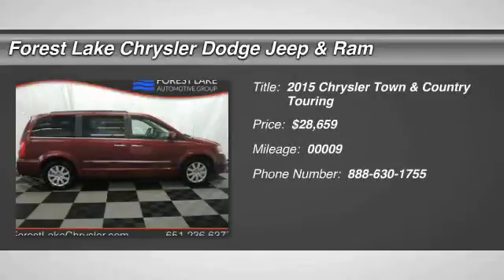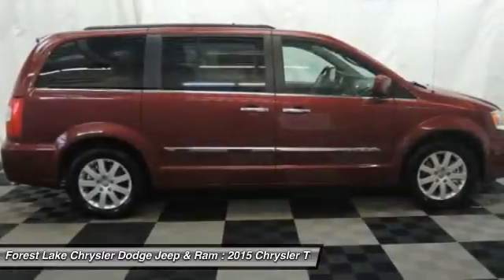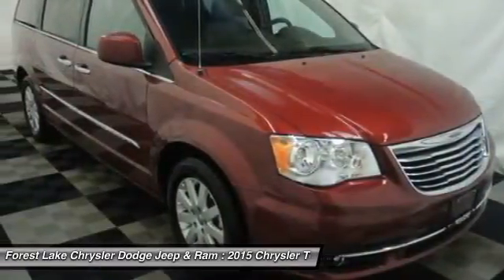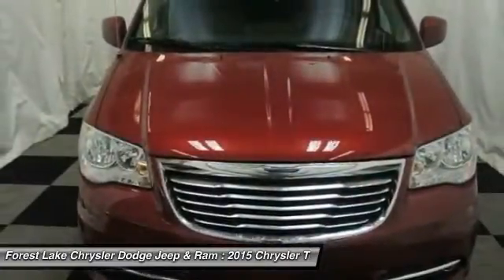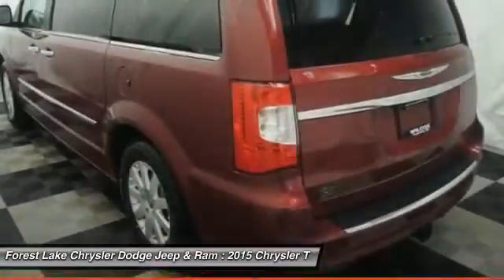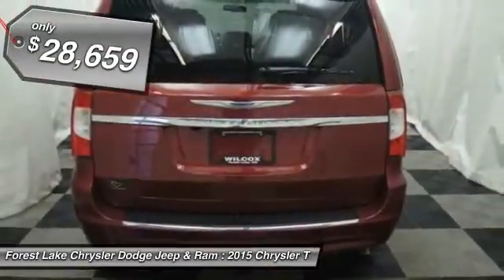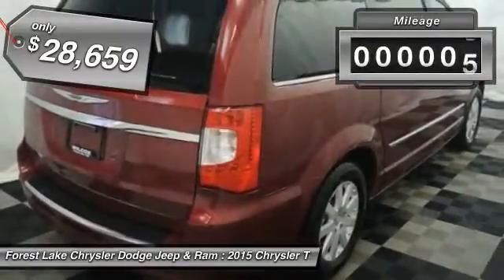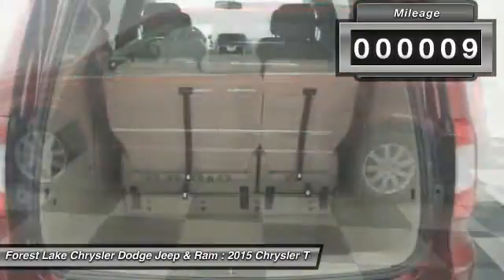2015 Chrysler Town & Country Touring Forest Lake MN C15083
2015 Chrysler Town & Country Touring

Driver Convenience Group (Bright Door Handles, Heated Front Seats, Heated Steering Wheel, and Security Alarm) and Trailer Tow Group (Class II Receiver Hitch). brbrIf you've been thirsting for the perfect 2015 Chrysler Town & Country, well stop your search right here. This is the ideal van that is sure to fit your needs. Have one less thing on your mind with this trouble-free Town & Country. brbrLIFETIME WARRANTY INCLUDED!* Forest Lake Chrysler Dodge Jeep  Ram is proud to serve Northern Minnesota, Northwest Wisconsin, and the Twin Cities metro area. We are here to assist you in obtaining a new Chrysler, Dodge, Jeep or Ram that suits your needs and lifestyle. All internet prices include $500 Forest Lake Chrysler Trade-in Bonus (must trade in a 2006 or newer model with fewer than 120,000 miles to qualify) and $500 Forest Lake Chrysler Finance Bonus (must finance with Forest Lake Chrysler). Some prices include Chrysler Capital Finance Cash (must finance with Chrysler Capital) . 0% or other sub-vented rate financing is in lieu of rebates and Forest Lake Chrysler Finance Bonus. Prices may include Chrysler Loyalty Rebate. (You must own a Chrysler, Jeep, Dodge, or Ram, no need to trade.) Please see Dealer for details.  Additional discounts will be subtracted from our everday internet price.You may qualify for more incentives! See dealer for details. *Vehicles used for Snow Plowing or Commercial use are excluded, Price includes: $1,500 - DE Retail Consumer Cash 74C*1. Exp. 05/04, $500 - Denver Chrysler Capital 2015 Bonus Cash DECF5. Exp. 05/04